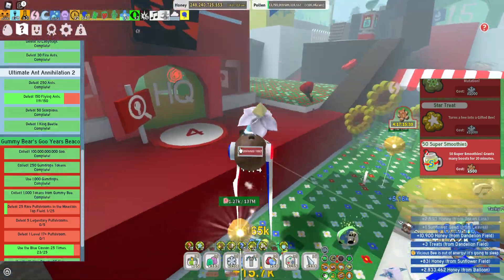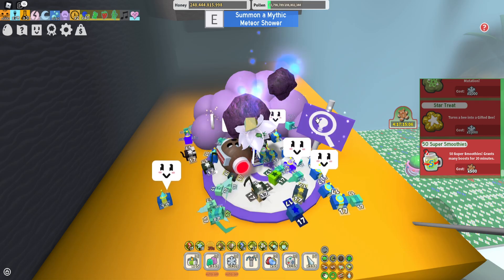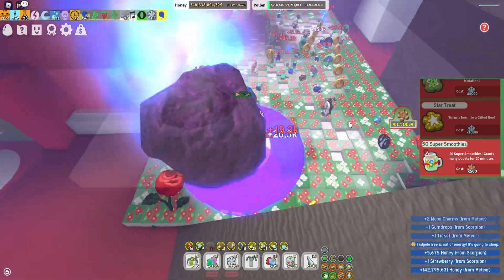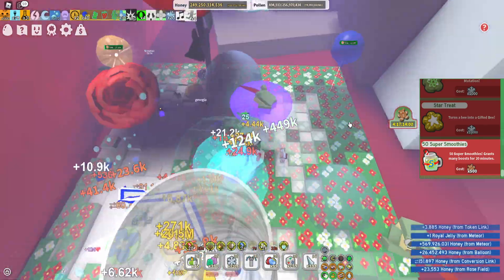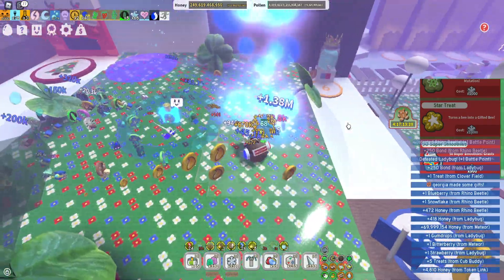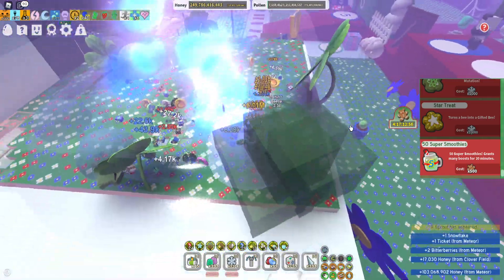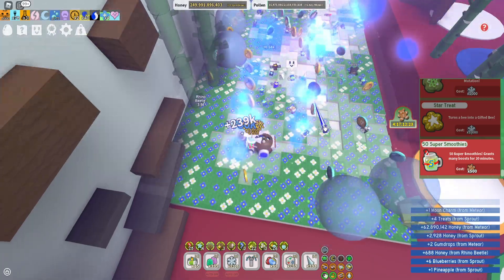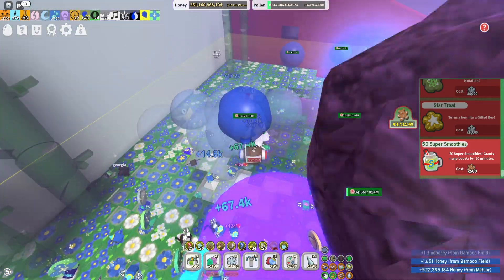HOW TO Mythic Meteor Shower EASY FAST! | Roblox Bee Swarm Simulator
HOW TO METEOR SHOWER EASY FAST IN BEE SWARM SIMULATOR

simple and straight forward.

Mythic Meteor Shower
The Mythic Meteor Shower summoner.

A Mythic Meteor Shower is a server-wide event that can be summoned using the Mythic Meteor Shower summoner on top of the Pro Shop by any player who has discovered at least 3 Mythic Bee types. It has a cooldown of 22 hours.

When summoned by a player, the distorted voice of IcedTeaLatte says "Mythic Meteors", and a server-wide announcement will state, "☄️️{Username} has summoned a Mythic Meteor Shower!☄️". Rarely, a meteor shower is randomly summoned by the server. In this case, a server-wide announcement will state, "☄️️A Mythic Meteor Shower has been summoned!☄️️".

A light purple fog will appear, and meteors will start raining down on 3 random fields. Those that are chosen will have light purple boxes falling from the sky on them (similar to the pollen haze box), indicating that meteors are falling on those fields. The prizes scale with size. The smaller the meteor, the higher the chance to get more valuable rewards. The chosen fields change approximately every minute. If the Meteor Shower was activated by a player, the meteors will collect and instantly convert pollen for them. The amounts collected are based on the number of Mythic and Gifted Mythic bees in their hive. The event lasts for 3 minutes and the chosen fields will swap a total of 3 times during that time period.

If the player is not off cooldown, the pad will prompt, "Summon a Mythic Meteor Shower ([time remaining])." If there is a Meteor Shower currently active and the player steps on the pad, whether or not the player is on or off cooldown, it will prompt, "A Meteor Shower is in progress".